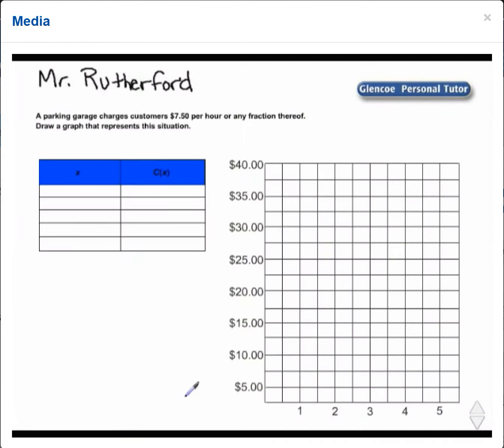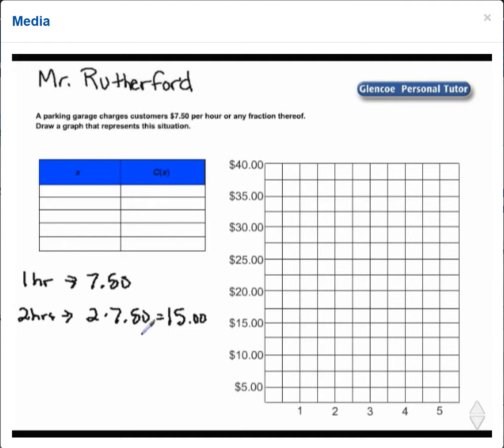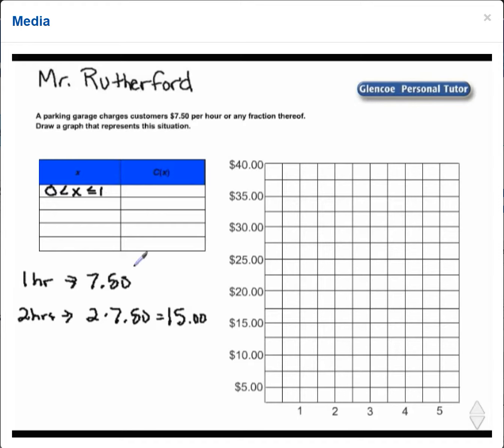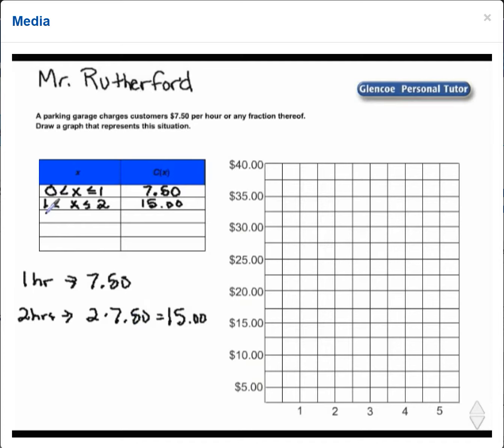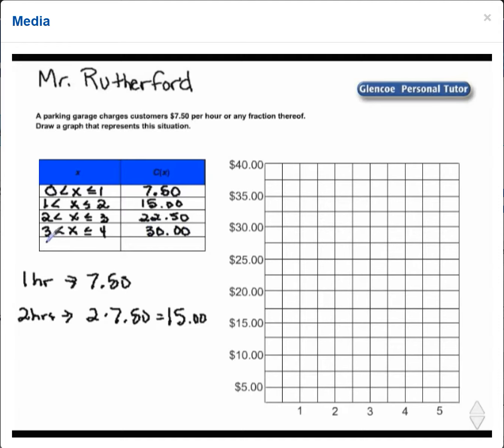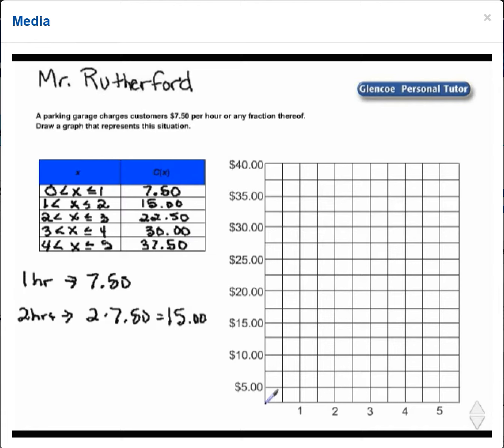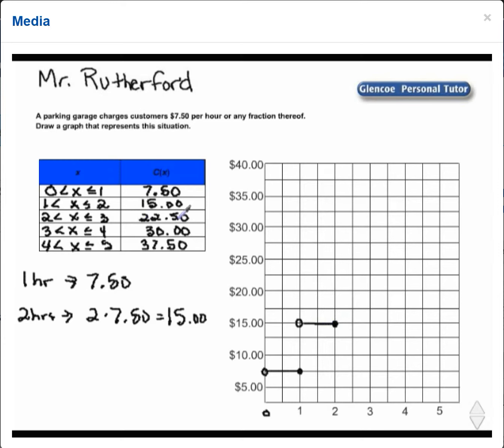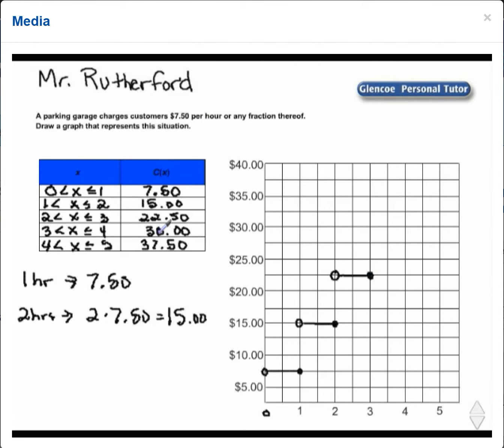Use a Step Function